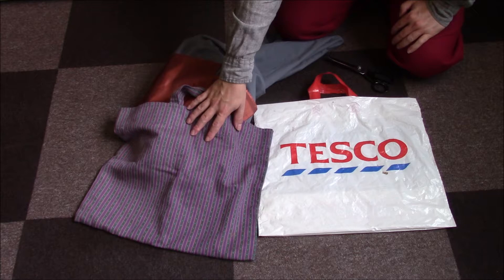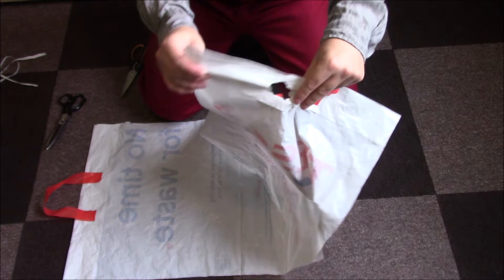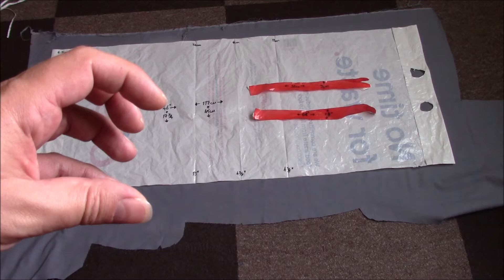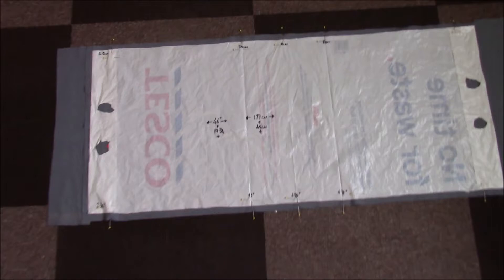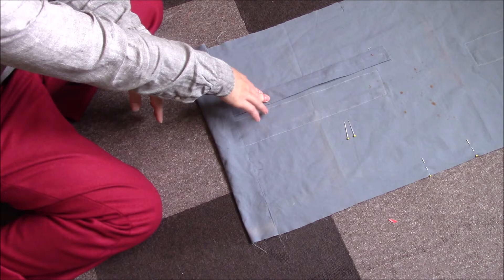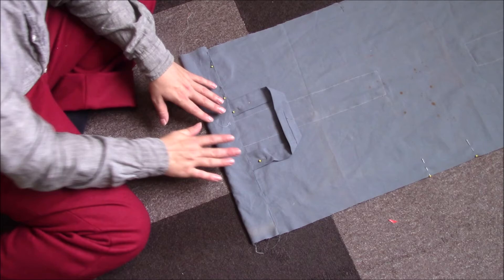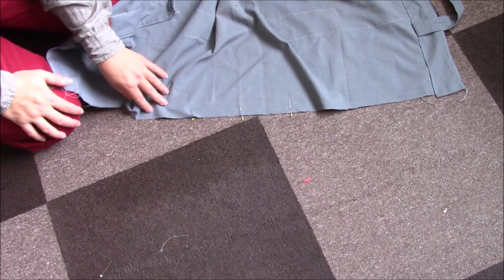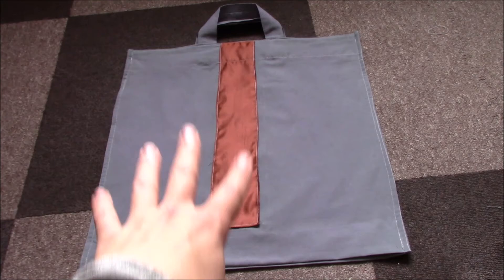Recreating a Plastic Shopping Bag in Fabric - Easy Project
Here's a nice easy project, something you can create from pattern to finished usable item all on your own with limited experience.  The end result is a bag that is comfortable in the hand, very strong, and washable, that should last you for a good few years in normal use.  More sustainable than the plastic version its based on and a great use for any suitable fabric you have that needs using up.  Old curtains can be an ideal source of material and you can embellish your bag however you like to add some personal flair.